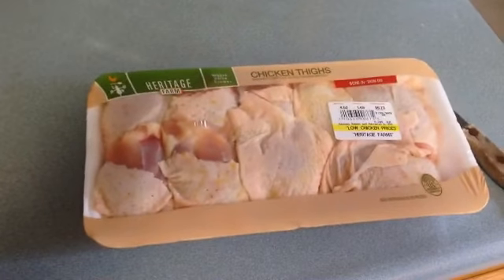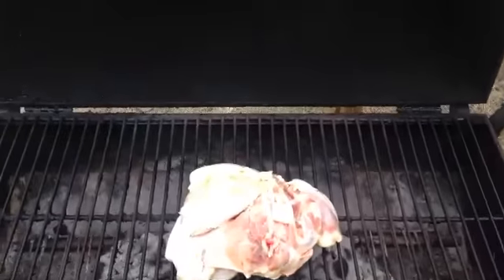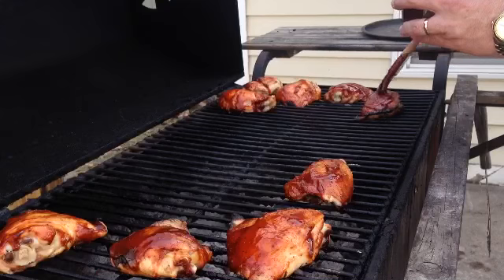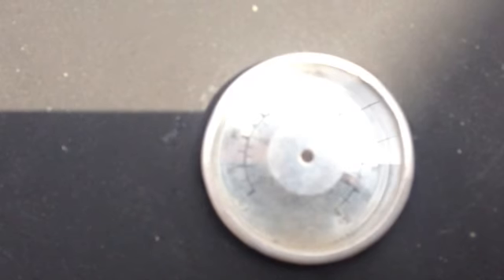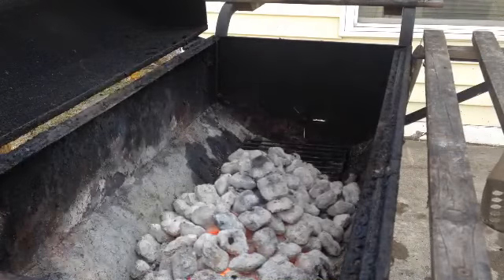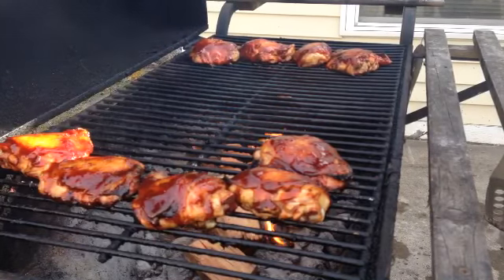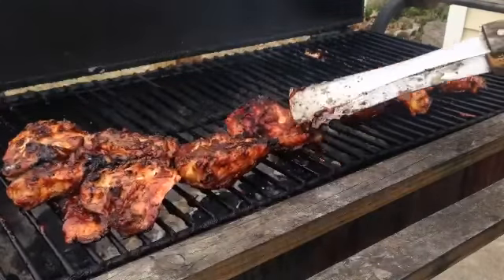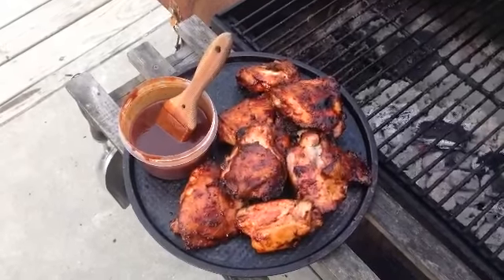Grillin with Dave Chicken